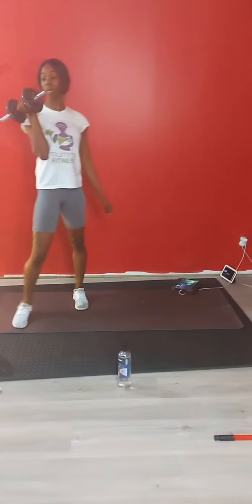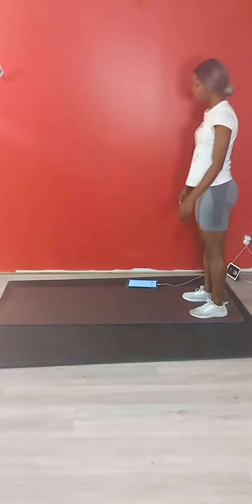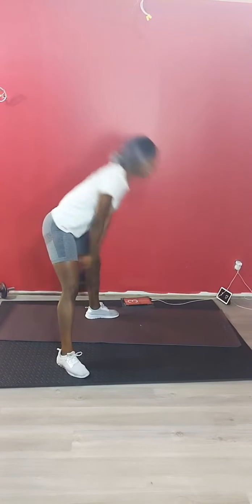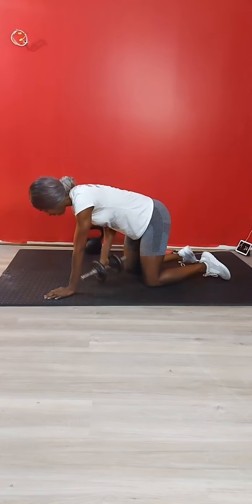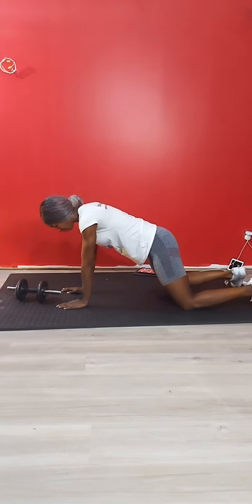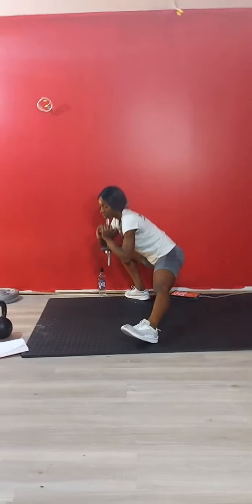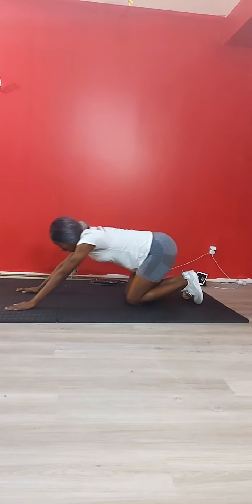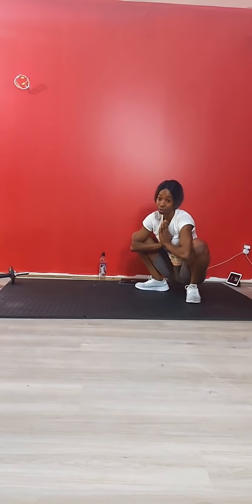Get LIIT at Home workout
30s on/30s on
1️⃣ Kettlebell Swings / Half burpees
2️⃣ Plank Dumbbell Pass / Oblique Twists
3️⃣ B-stance or Single Leg Deadlifts
4️⃣ Prisoner Squats /
Renegade rows
5️⃣ Sit Throughs /
Hip Thrusts
6️⃣ Cossack Squats
7️⃣ Plank jacks / Bridge March

FINISHER:
Tabata front and side plank hold